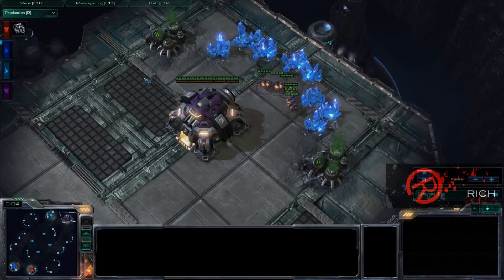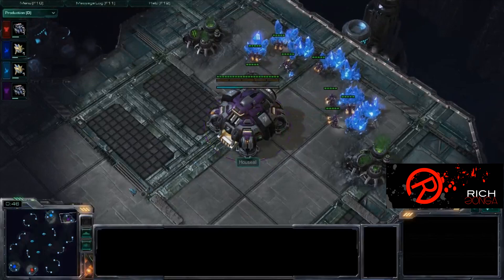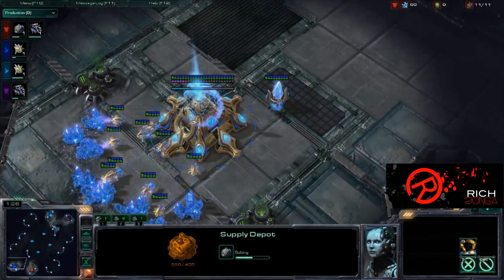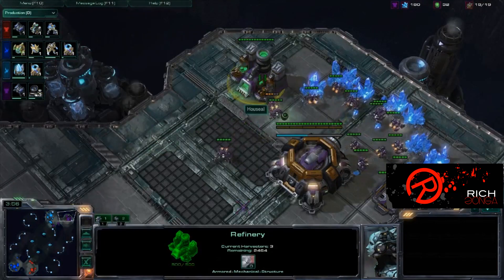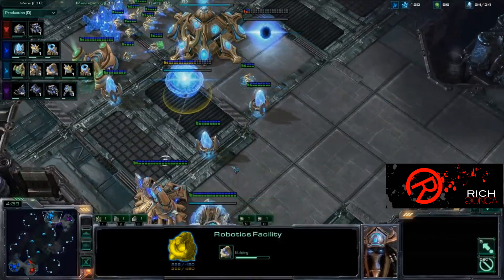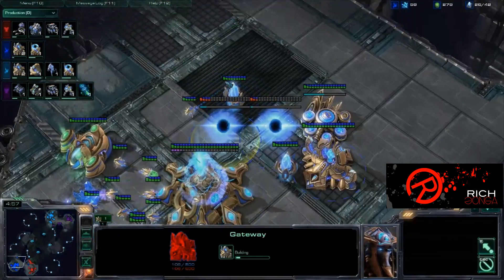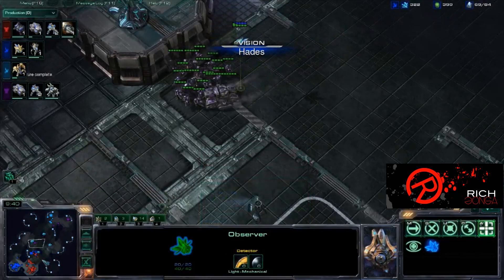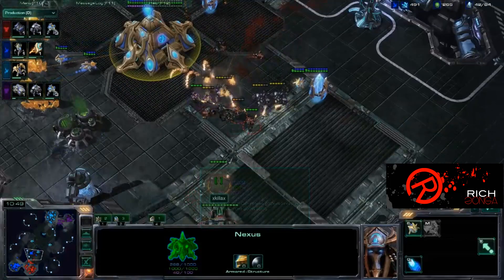Houseal Rmaster vs. xkillax Hades - Starcraft 2 - 2v2 - TPvTP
Houseal (Terran) Rmaster (Protoss) vs. xkillax (Terran) Hades (Protoss)

High Orbit

A 2v2 where a gold expo holds all the action.

I hope you enjoyed this match as much as I enjoyed it. More replays to come soon! Let me know what you guys think in the comment tab!!

I have no preference when casting anything from GM to Bronze! Send them in and I'll get them up in no time!